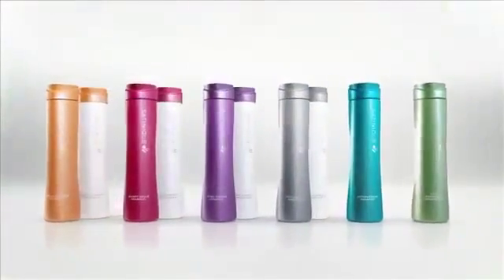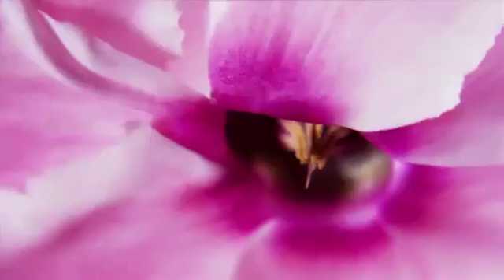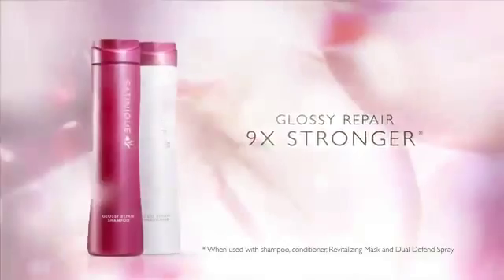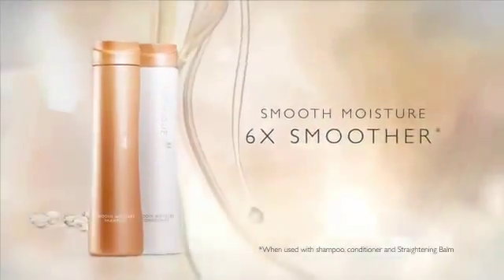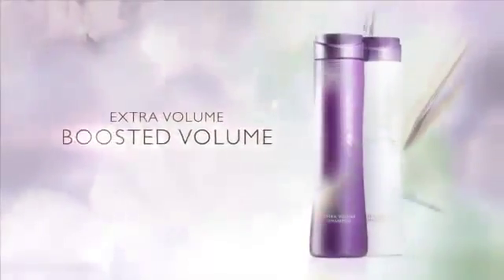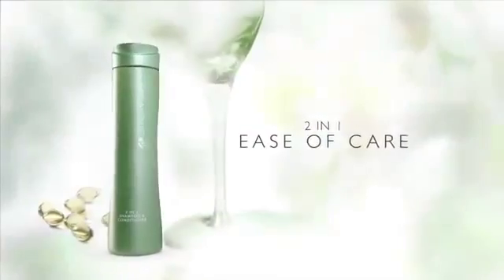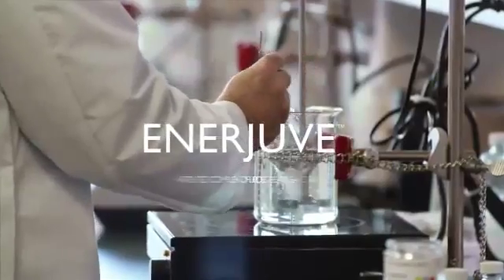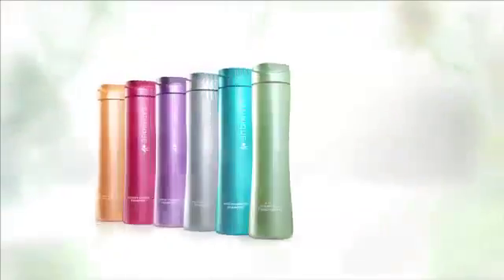SATINIQUE IBO Testimonials 1